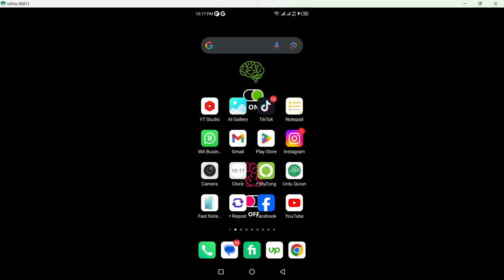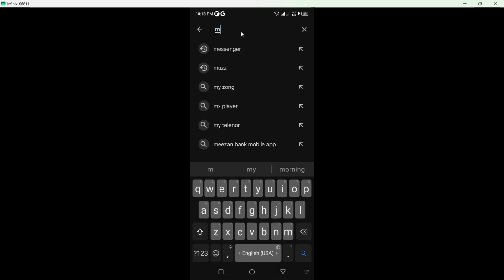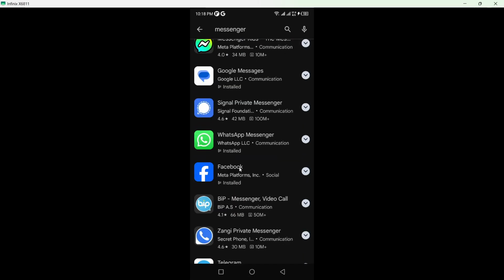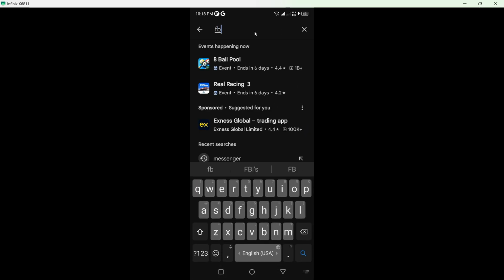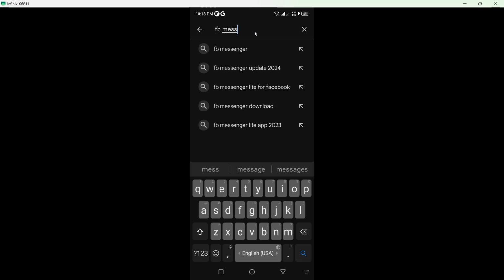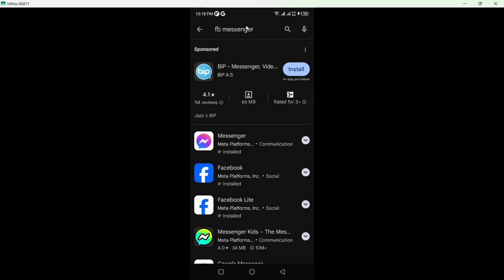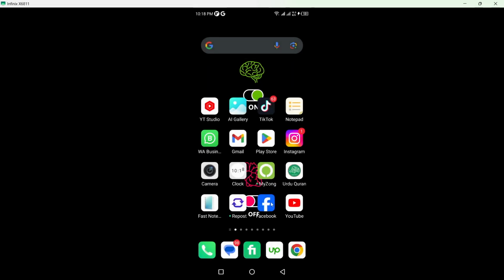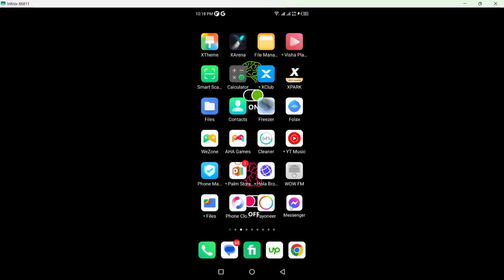How To Activate Pickleball Theme On Facebook Messenger (New)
Welcome to our step-by-step guide on how to activate the Pickleball theme on Facebook Messenger! 🏓🎨

In this video, we will show you how to bring the fun and excitement of pickleball to your Messenger chats. The Pickleball theme adds a unique and playful touch to your conversations, making them more vibrant and engaging.